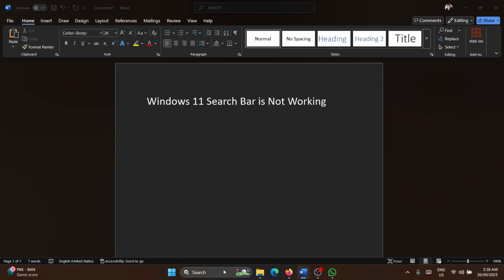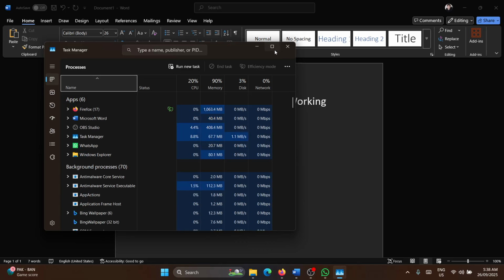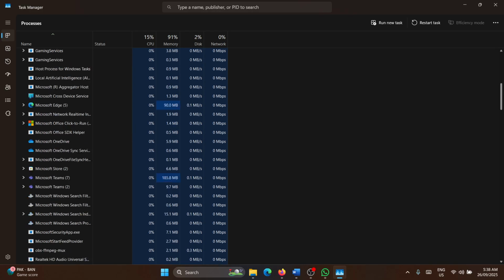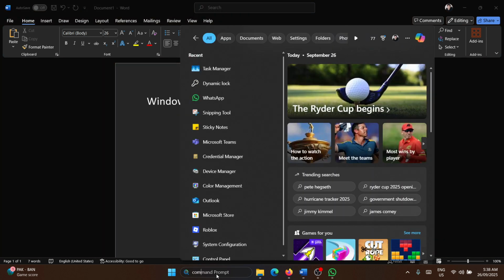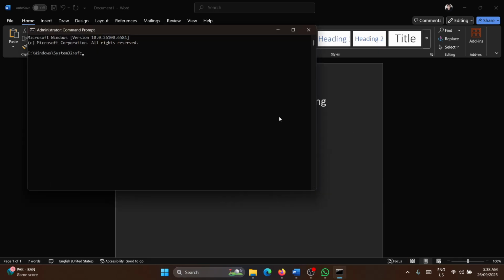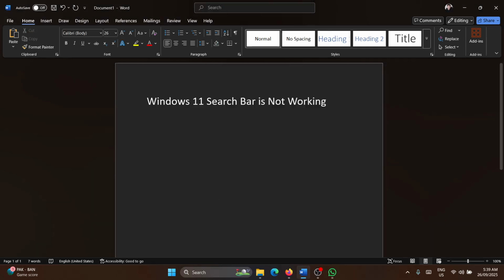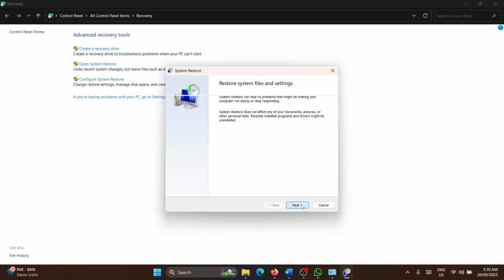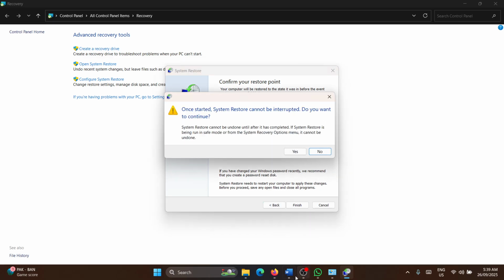Windows 11 Search Bar is Not Working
Video Title : Windows 11 Search Bar is Not Working

If you wish to Windows 11 Search Bar is Not Working then please watch this video.